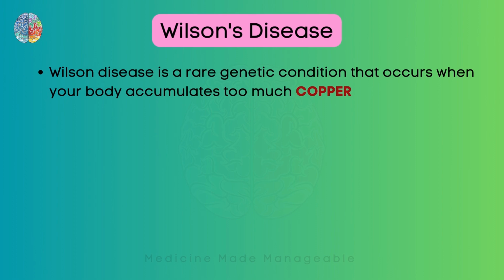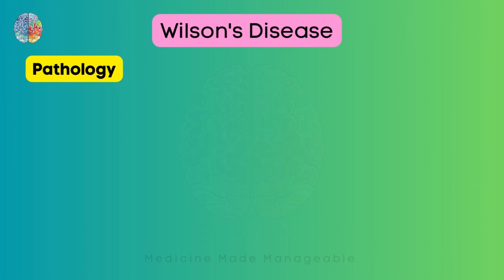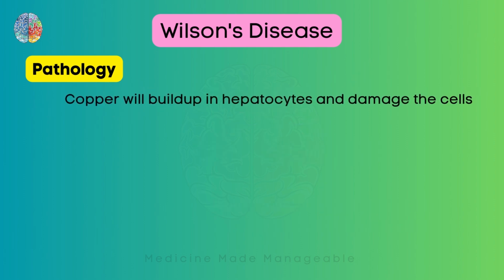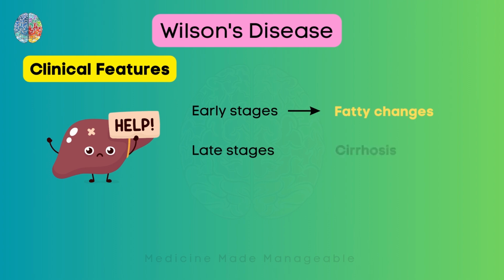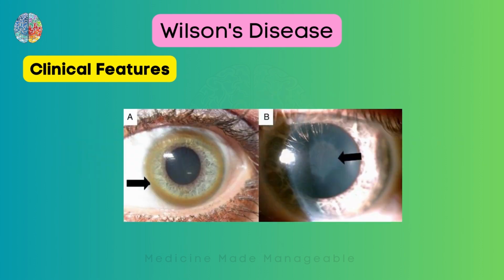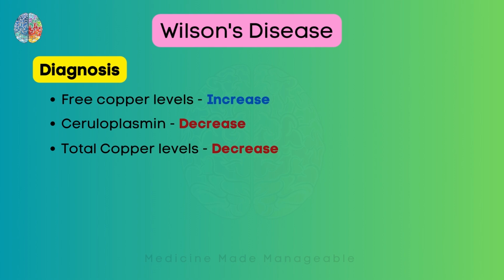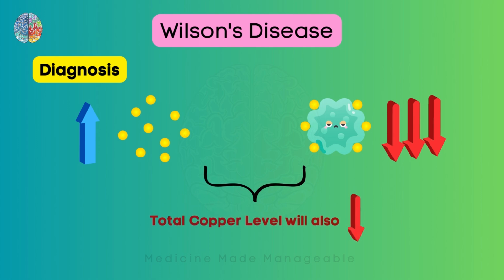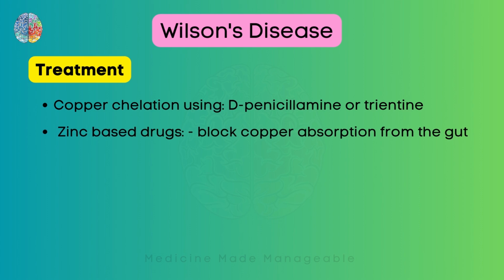Wilson's Disease | Pathogenesis, Clinical Features | NEET-PG/NExT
Visit my Instagram for previous year questions and memory hacks!